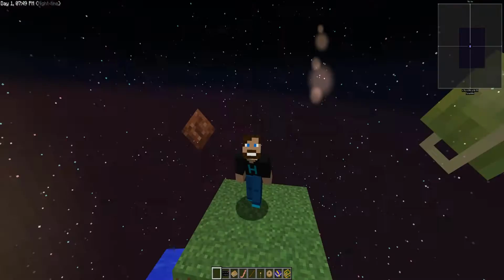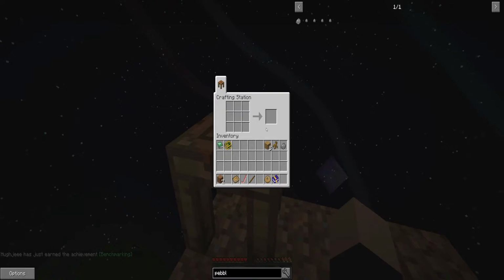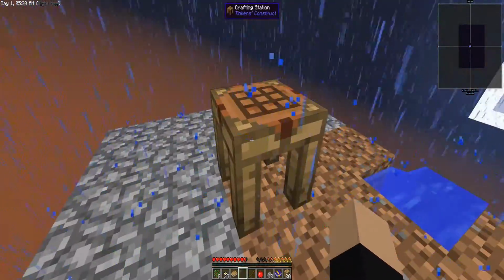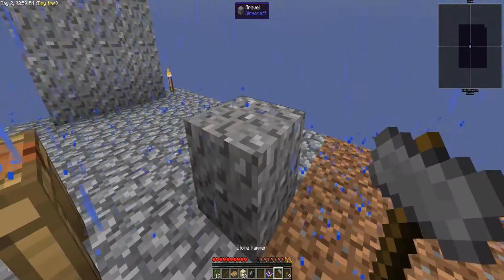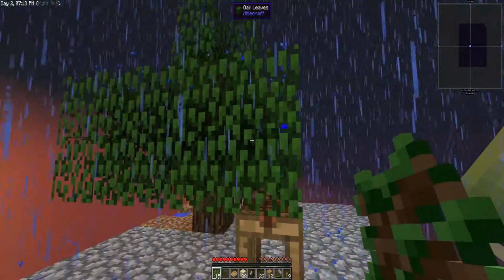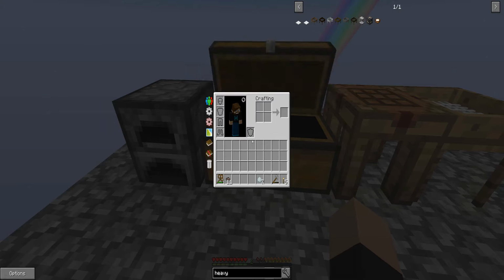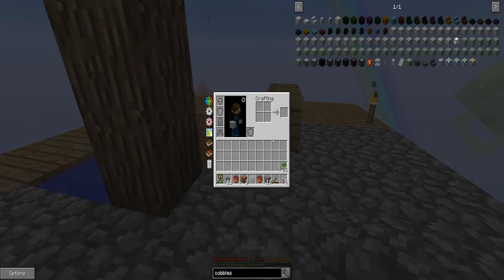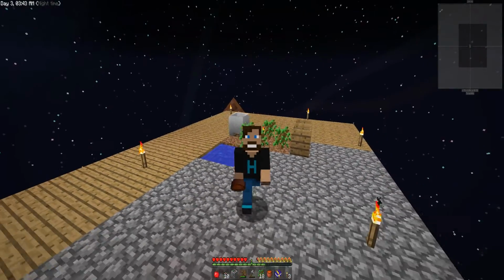Minecraft 1.10.2 | SKYFACTORY 3 | [#1] UNUSUAL COBBLESTONE GENERATOR!?!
Welcome back everyone!  With the holiday season over and 2017 finally arriving, what better way to start it off than with Bacon Donut's own Skyfactory 3 on Minecraft version 1.10.2!

Today we start off on a garden of glass island, to start things with an interesting twist.  We quickly discover we have a very unusual cobblestone generator!  Our noses have escaped the grind stone for this season of skyfactory, come join Hughjeee and follow along as we go from rags to swag throughout this modpack!

Shoutout to PixelFrosty Productions for PixelPerfect V1 Rig used in the Outro and thumbnails!